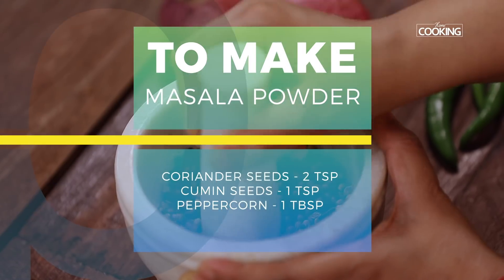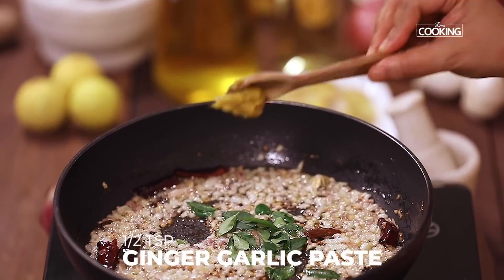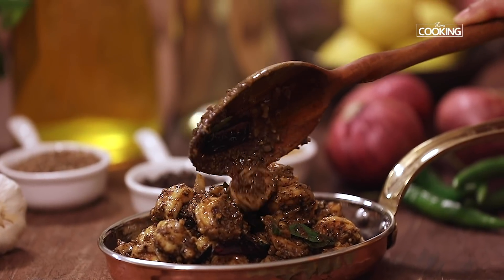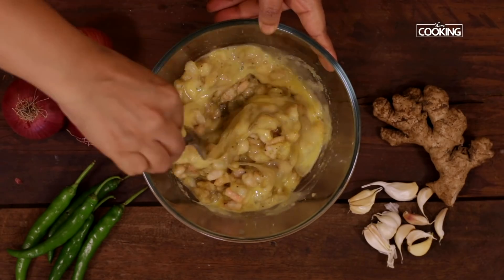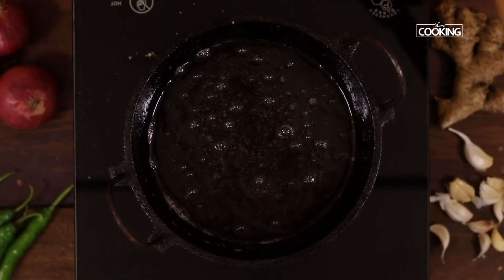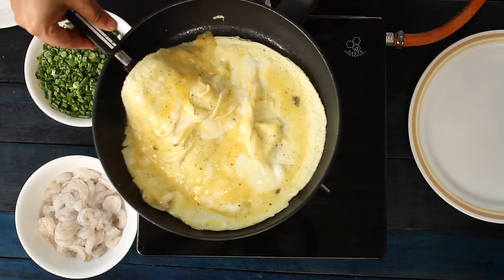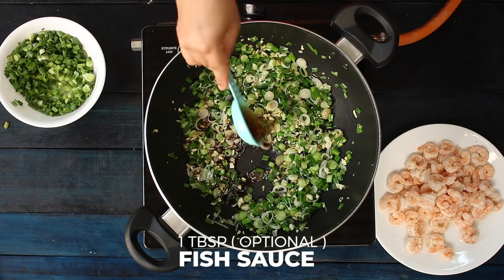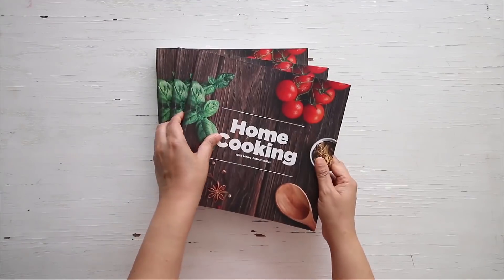Prawn Recipes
Crispy Prawn Balls

Prep time: 10 mins
Cook time: 20 mins
Number of Servings: 4-5 persons

Ingredients

Prawn - 500 Gms
Salt - 1/2 Tsp
Pepper
Light Soy Sauce - 2 Tsp
Ginger, Garlic, Green Chili & Onion Paste - 1 Tbsp
Egg - 1 No. Whisked
Corn Flour - 2 Tbsp
Breadcrumbs - 1/4 Cup
Coated With Breadcrumbs
Refrigerate The Prawn Balls For 20 Mins

To Make Spicy Mayonnaise
Mayonnaise - 3 Tsp
Chili Sauce - 3 Tsp

Method:
1. Chop prawns roughly and keep them in a bowl.
2. Grind ginger, garlic, onions and green chili together and make a smooth paste
3. Add the ground paste to the chopped prawns
4. Add all the ingredients to it except breadcrumbs
5. Mix everything together
6. Divide this prawn mixture into smaller portions and roll it into a ball
7. Put Panko breadcrumbs in a plate and coat each portion with breadcrumb, and make them into balls.
8. Refrigerate for about 10 minutes to hold the shape.
9. Put a kadai on medium flame and pour oil in it, once the oil is medium hot, deep fry these Shrimp balls until they are golden in color
10. Serve these hot Thai style Shrimp Balls with sweet chili sauce.

Prawn Pepper Fry
Ingredients

Prawn - 200 Gms
Gingelly Oil - 1 Tbsp
Whole Spices
(Cinnamon, Clove & Cardamom Pods)
Red Chili - 3 Nos
Onion - 1 No. Chopped
Curry Leaves

To Make Masala Powder
Peppercorn - 1 Tbsp

Method
1. For masala powder – Dry roast, 2 tsp of coriander seed, 1 tsp of cumin seed and 1 tbsp peppercorn, allow it to cool and pound them into a coarse powder.
2. Take a pan heat it, add 1 tbsp of gingelly oil, some whole spices (cinnamon, cloves, and cardamom) and add 3 nos red chilies.
3. Then add 1 no. finely chopped onion and cook them until it turns into some nice brown color.
4. Now add few curry leaves and ½ tsp of ginger garlic paste.
5. Add 200 gms of prawn that has been nicely washed with turmeric and salt.
6. Cook it in a low flame and add some required salt.
7. Then add some 3 tsp of pound masala powder and cook it for about 5 min.
8. Serve it hot.

Prawn Fried Rice
Ingredients

Basmati Rice - 200 gms
Pepper
Prawn - 200 gms
Sesame oil - 2 Tsp
Chopped Ginger
Chopped Garlic
Spring Onion - 1 bunch
Light Soy sauce - 2 Tbsp
Fish sauce - 1 Tbsp (optional)
Sriracha chilli sauce - 2 Tbsp
Thai Sweet chilli sauce -1 Tbsp

Method
1. Boil the basmati rice and keep it aside
2. Add some salt to the rice while it boils
3. In a bowl, whisk the eggs with some salt and pepper
4. In a pan, heat some oil
5. Pour the eggs to make an omelette
6. Take out the omelette when it is cooked and keep it aside
7. In the same pan, heat some oil
8. De-vein the prawns and add to the pan
9. Add some salt and pepper to the prawns
10. Take out the prawns after they have turned pink and keep it aside
11. In a wok, add some oil and heat it
12. Add some finely chopped ginger, garlic, spring onions and the greens of the spring onions
13. Add some light soy sauce, fish sauce, sriracha chilli sauce, Thai sweet chilli sauce and some pepper
14. Give the mixture a quick stir
15. Now start adding the cooked rice to the mixture
16. Cut the omelette into small pieces and add it to the rice
17. Now add the cooked prawns to the fried rice and mix it till everything combines evenly
18. Use some spring onion greens for garnishing and serve it hot.